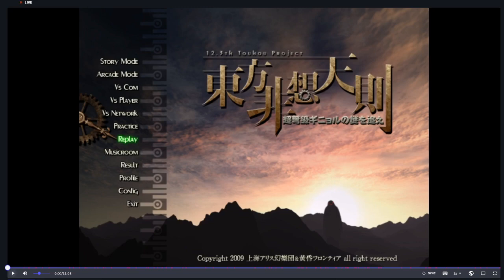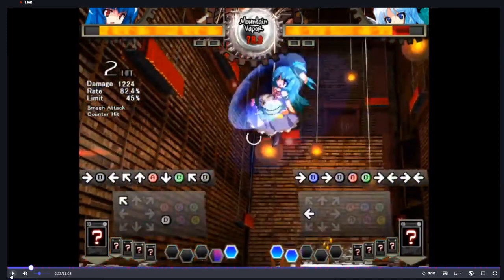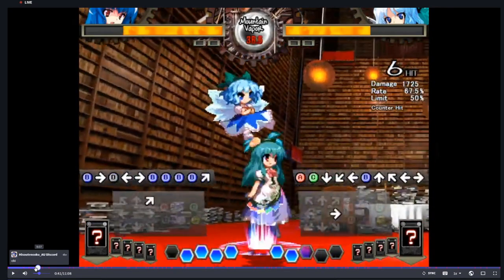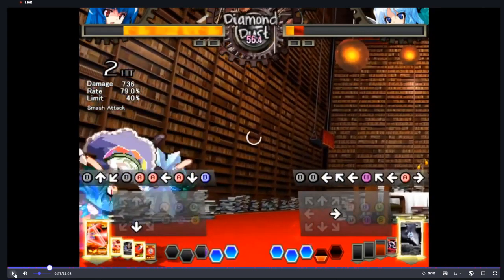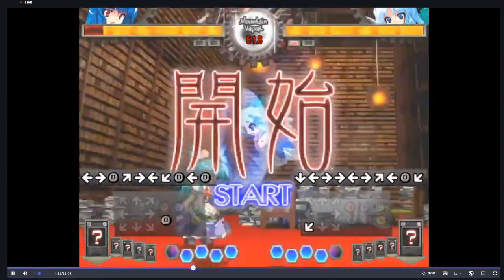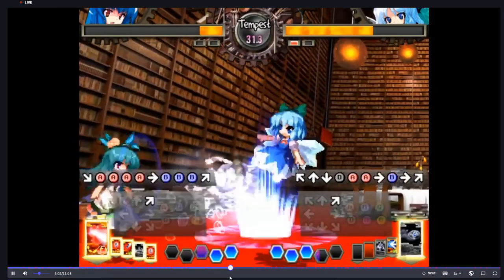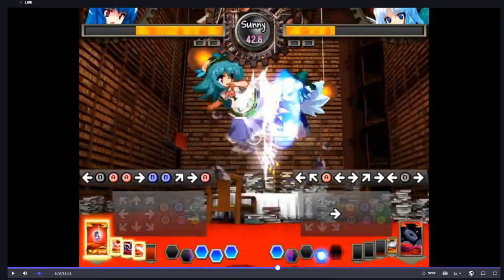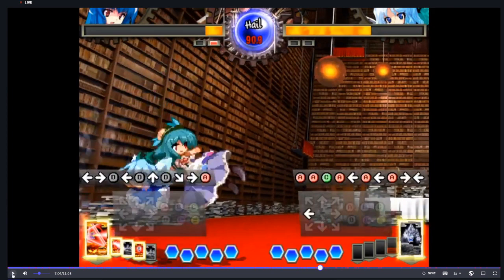Nyanko vs. Zedi Replay Analysis OCE Touhou Hisoutensoku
First in the series of replay analysis for the OCE Touhou Hisoutensoku's 12th Ladder Season.

This season has 18 entrants, split across 3 different skill separated ladders.
This set was Nyanko (Tenshi) vs. Zedi (Cirno) from ladder B.

The commentary was done by JD and Klempfer, using insight.gg

If you are in Au/NZ and would like to try the game out with us you can find us in the hisoutensoku channel of the following discord

Any feedback is greatly appreciated and will be reflected in future runs.

wau